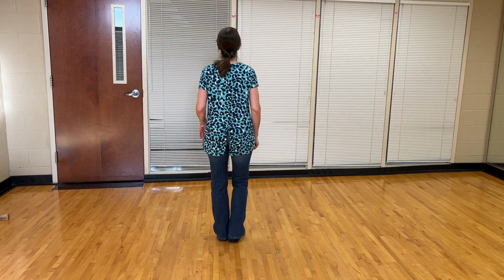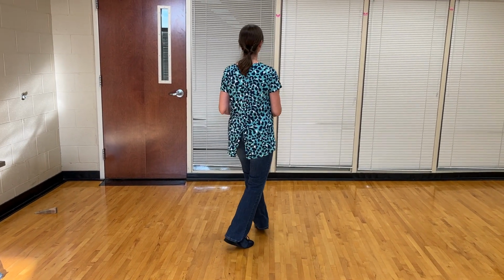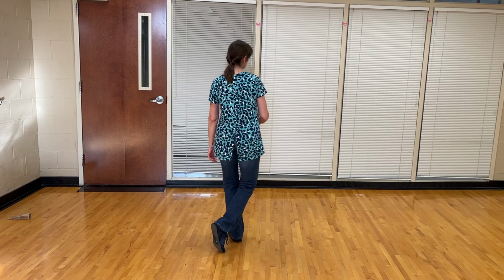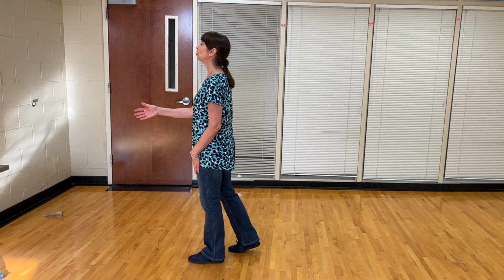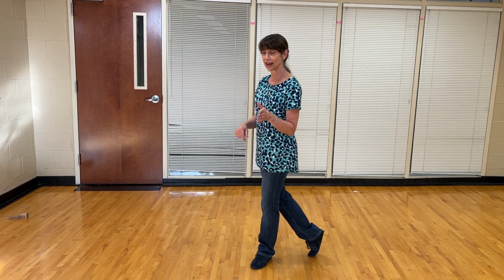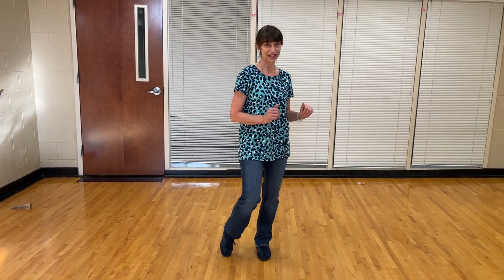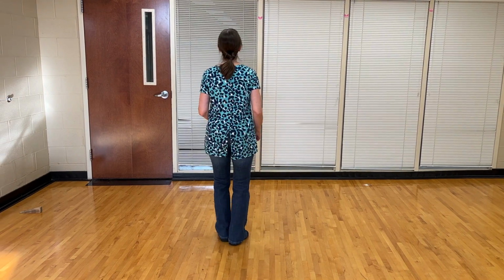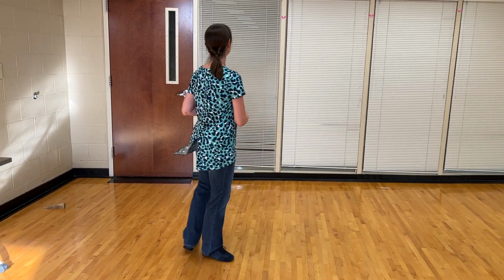Give Heaven Some...Hell Line Dance Walk Through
Give Heaven Some...Hell
Improver Level Line Dance
Choreographer: Michelle Neese
32 Counts; 2 walls
No tags or restarts!
September 2023
Walkthrough by Lisa Ganes